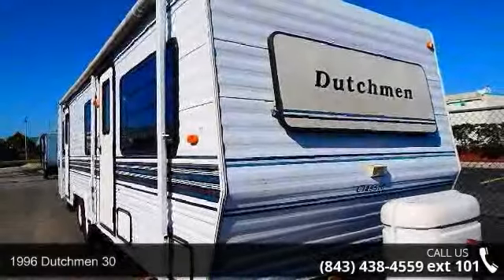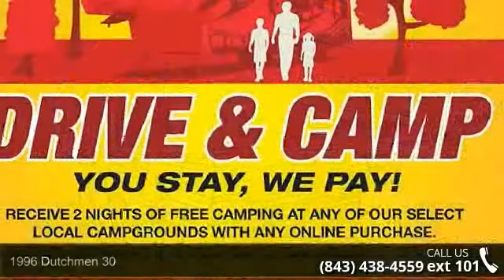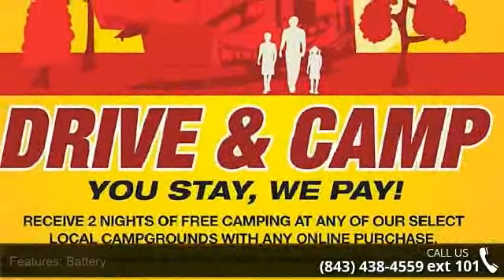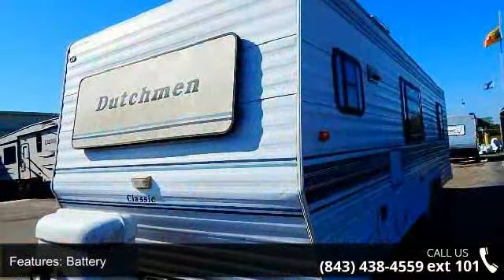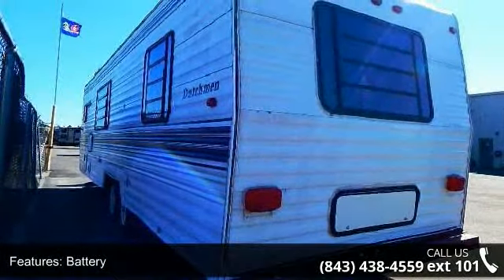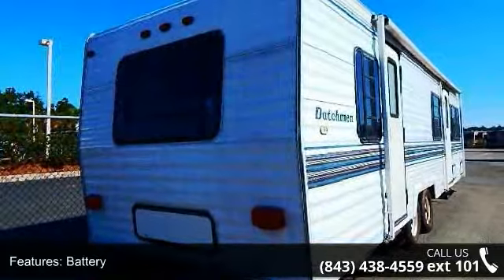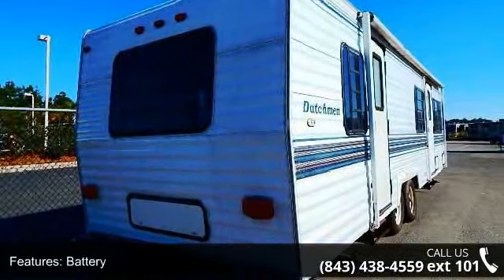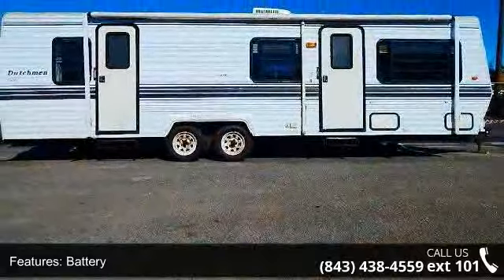1996 Dutchmen 30 - Camping World of Myrtle Beach - Myrtl...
Used 1996 Dutchmen Dutchmen 30 Travel Trailer for Sale